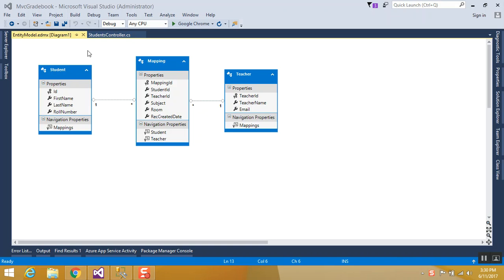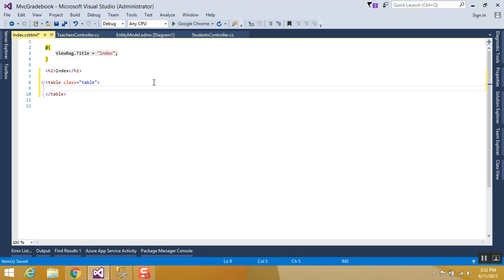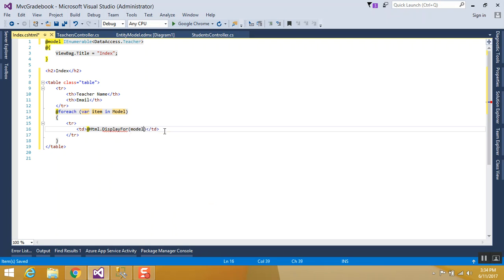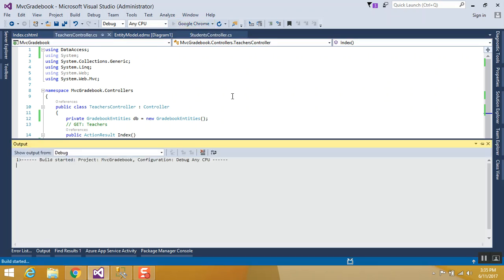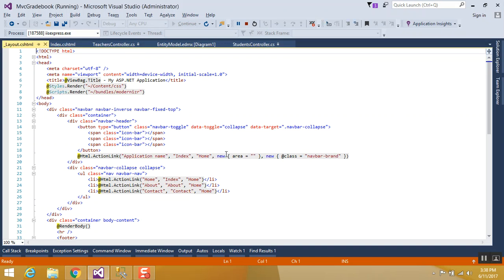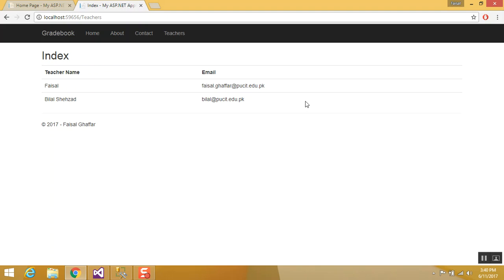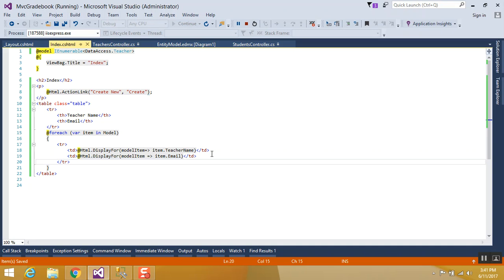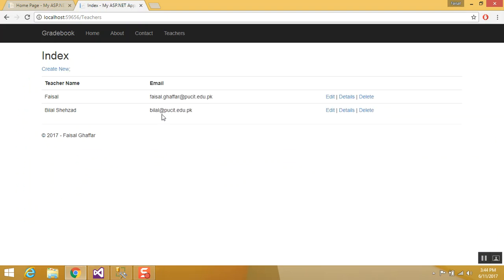ASP .NET MVC with Entity Framework - CRUD - Part 1